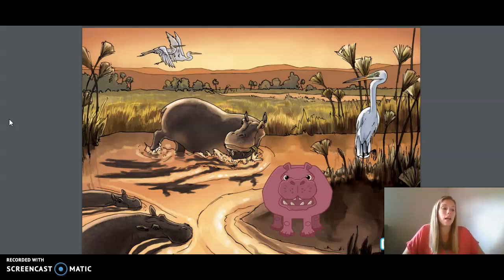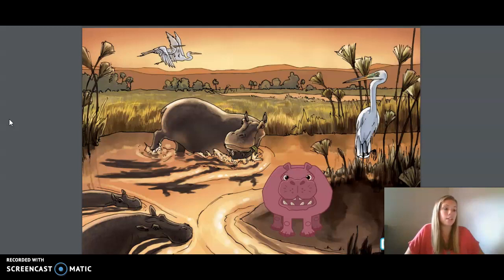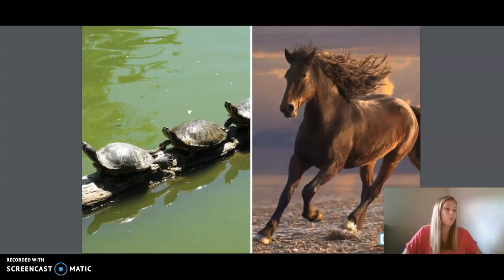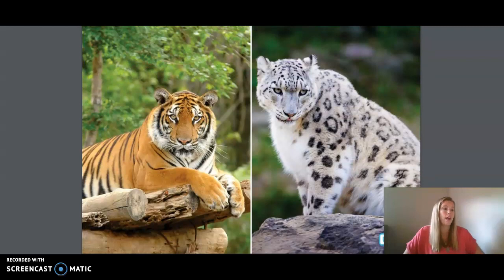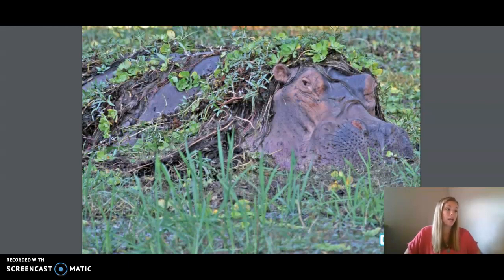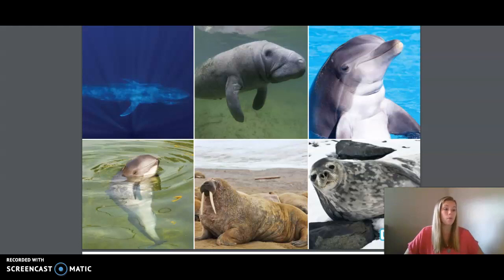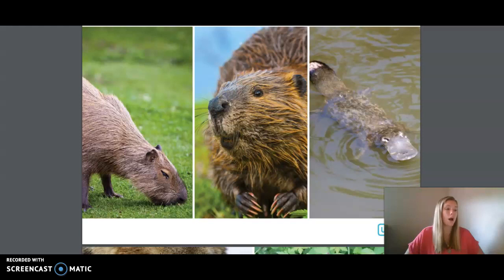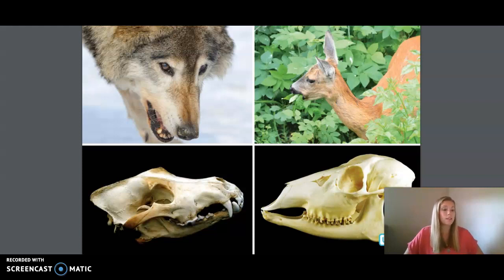3rd Grade CKLA ELA - Unit 2 Lesson 12 Animal Classification: Live-Bearing Milk Producers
3rd Grade CKLA ELA - Unit 2 Lesson 12 Animal Classification: Live-Bearing Milk Producers